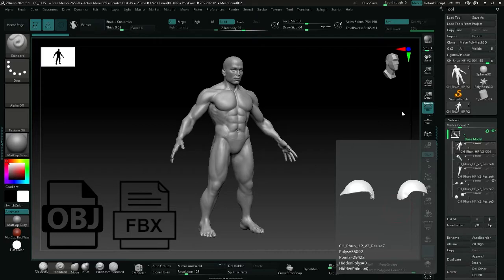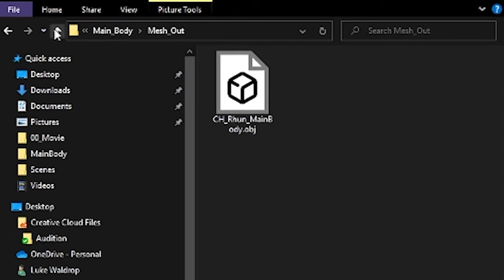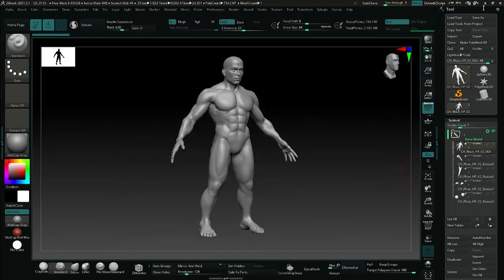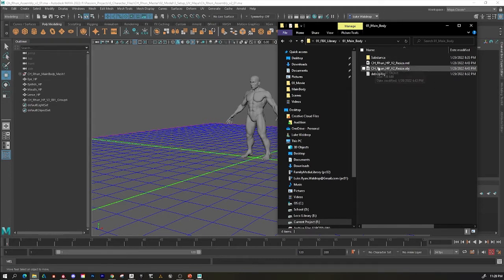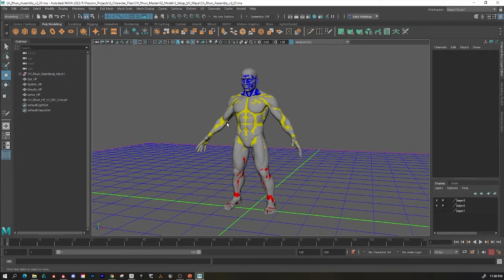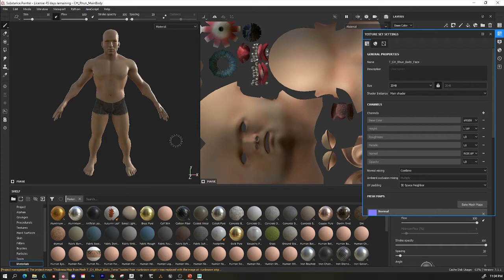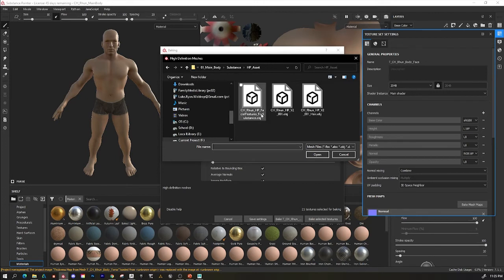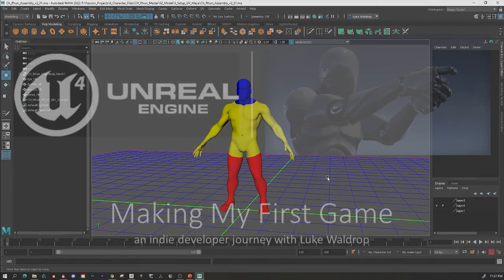Game Characters 4: Transferring Models between Programs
In this video, we will gloss over my basic steps for Transferring Models between the various programs and the best tips tricks, and practices I have learned along the way.

These video posts reflect my own experiences and are not meant to be portrayed as the only or even the correct way to accomplish these tasks. It is my hope that viewers with more knowledge than myself on the subjects being discussed will help strengthen the indie game developer community by adding their valuable advice to the comments section.